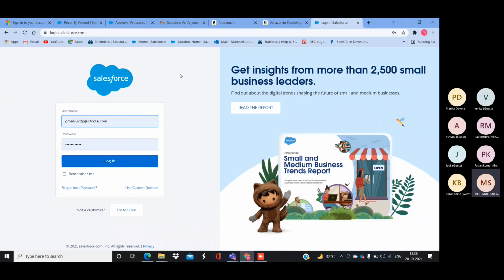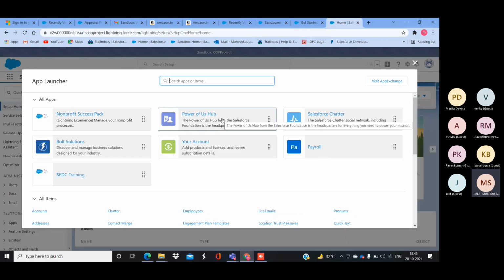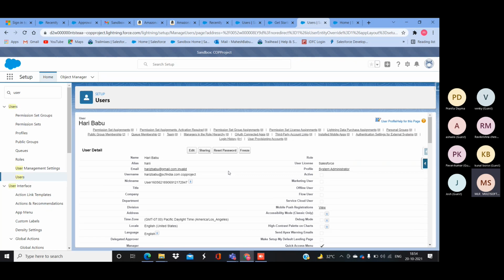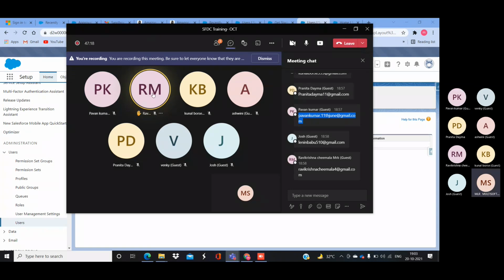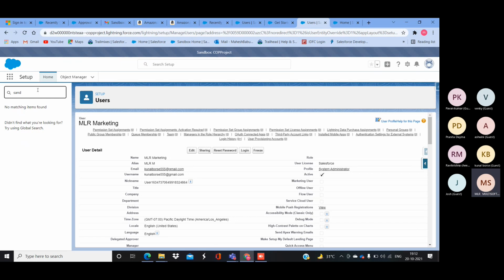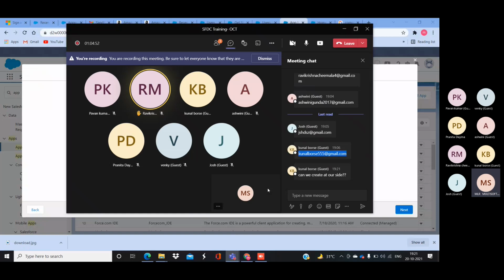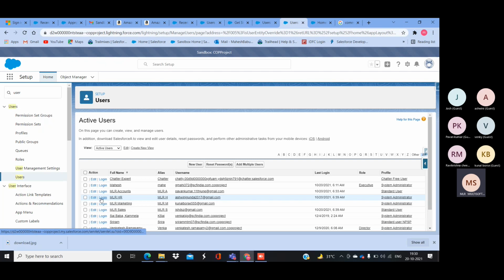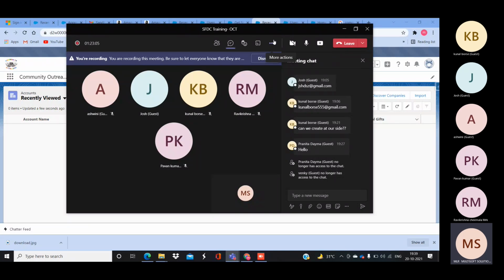04 How to Create Custom Apps & Users in Salesforce | Salesforce Admin Training | Salesforce Dynamo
Hi everyone! In this video, I'll be showing you how to create custom apps and users in Salesforce. I'll start by walking you through the process of creating a custom app, and then I'll explain how to create users and assign them to the app. After that, I'll give you some tips on how to manage your users and make sure they have the right access to the app. Finally, I'll show you how to monitor how your users are using the app and adjust the settings accordingly. By the end of this video, you'll have the knowledge and skills you need to create custom apps and users in Salesforce.